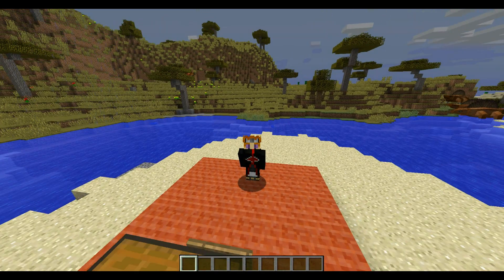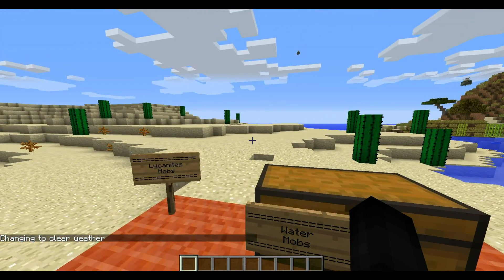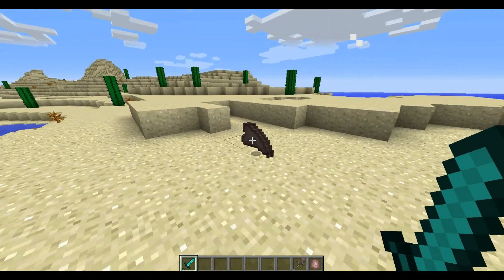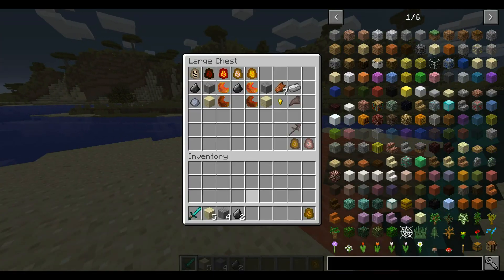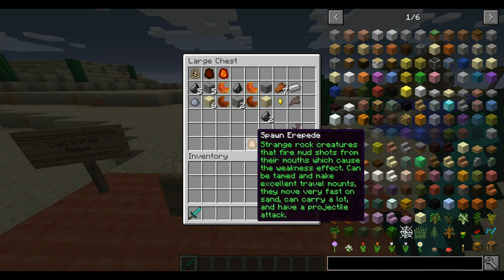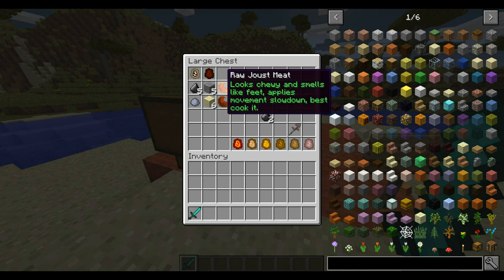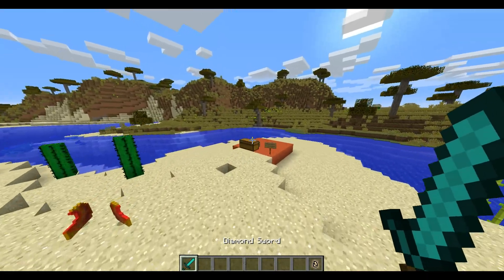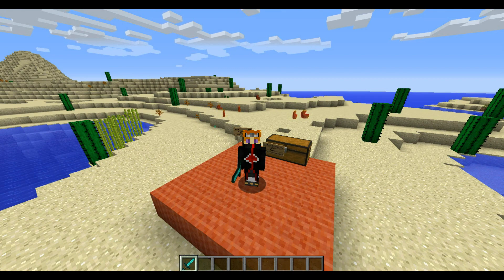MINECRAFT: LYCANITES MOBS MOD PART 4 (MOD SHOWCASE)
- My Minecraft Server 1.10 Bukkit  IP: 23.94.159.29
- Pixelmon Server 1.8.9 IP: 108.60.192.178